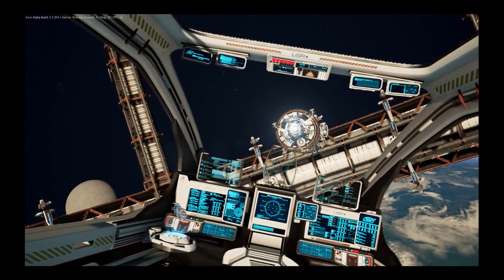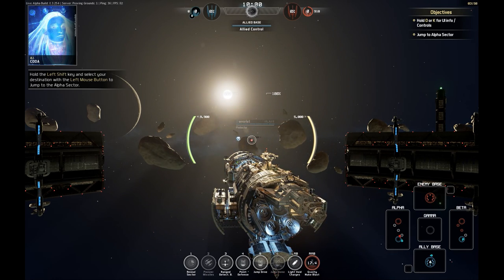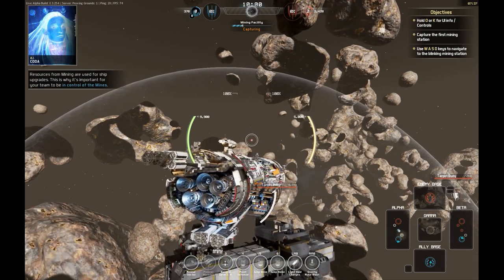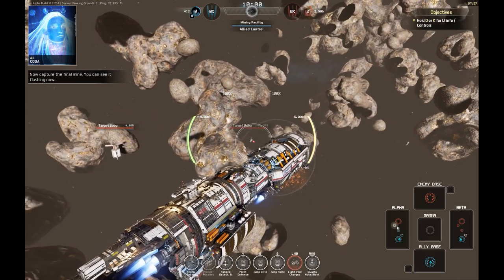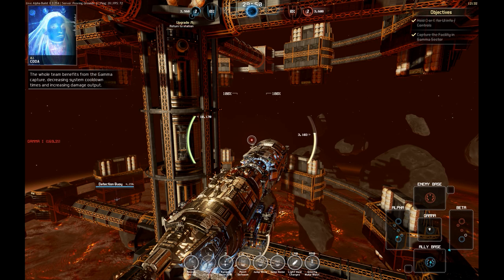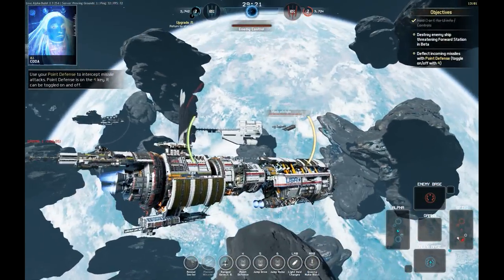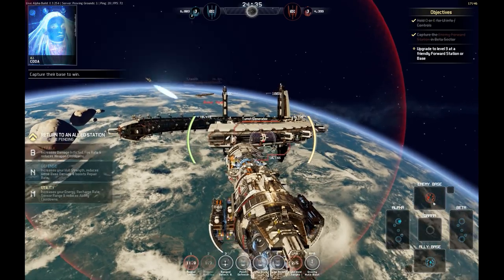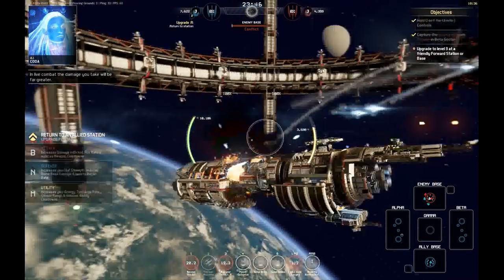Fractured Space Singleplayer Gameplay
Fractured Space Gameplay